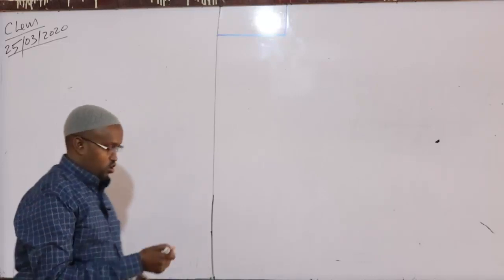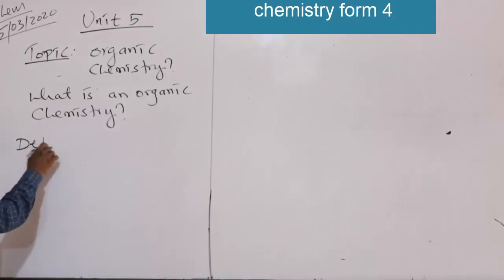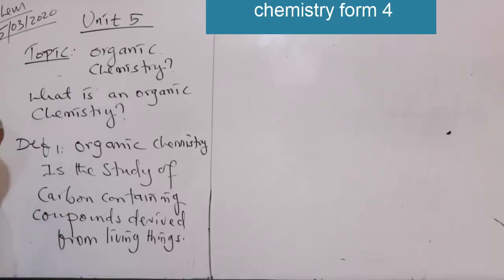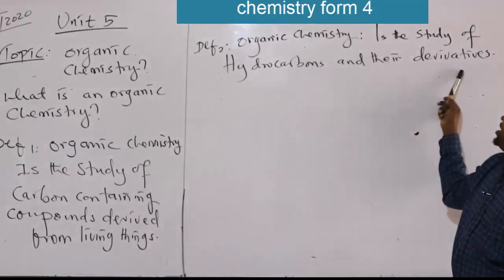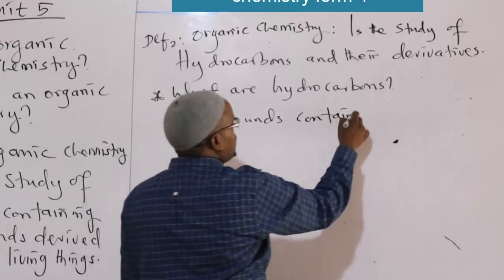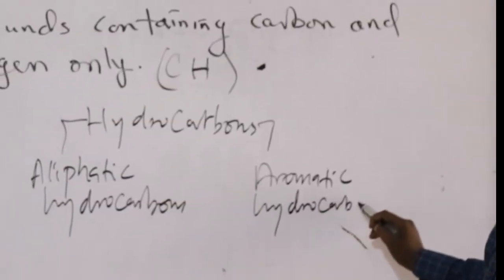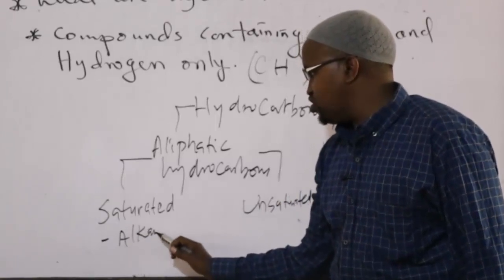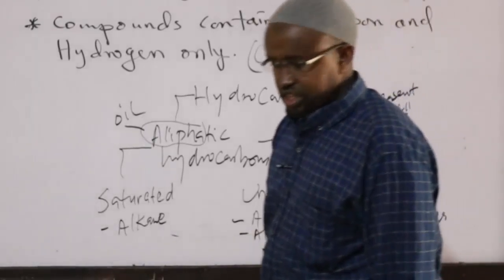F4 / CHEMISTRY / CHAPTER 5 : ORGANIC CHEMISTRY / LECTURER: MOHAMED SAMRIYE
Dhamaan Casharadan Xuquuqdooda waxa iska leh NORADIN SCHOOLS, Ogolaansho la’aan lama isticmaali karo, lama iibin karo, Sidoo kale Social Media-ha laguma Faafin karo.
Digniin! (Warning) Dhamaan Casharadan waa Copyrighted fadlan dib ha u soo Uploud gareen hadii kale Strike ayaad la Kulmi doontaa.